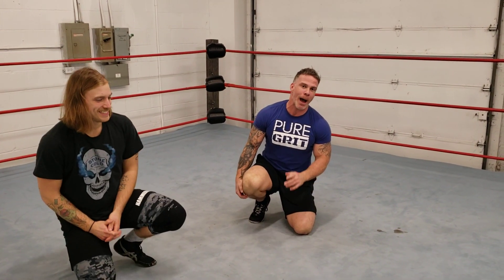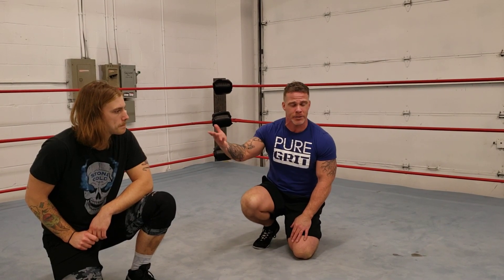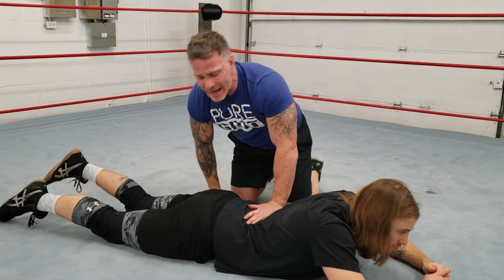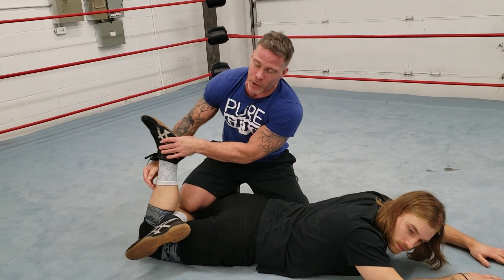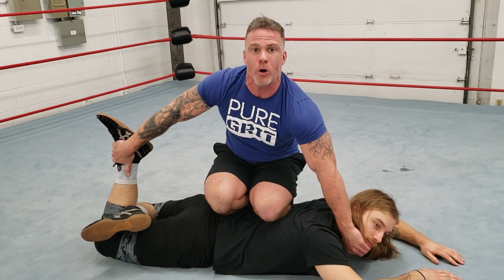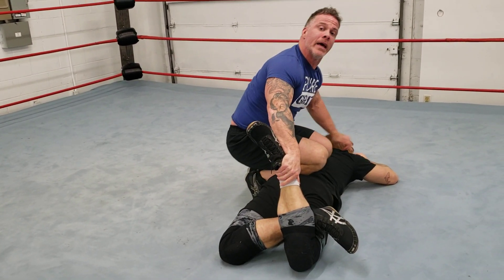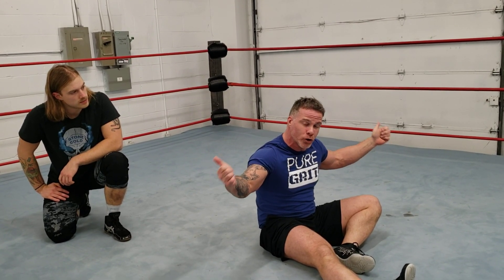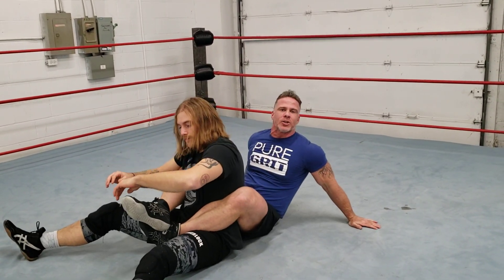Bow & Arrow with Pin and Counter - 61 in 61 Day 59